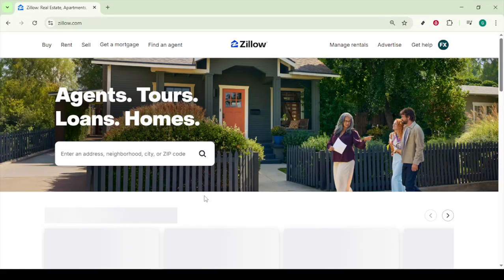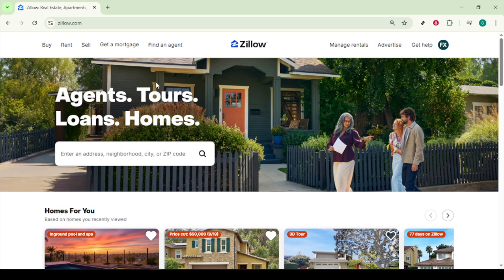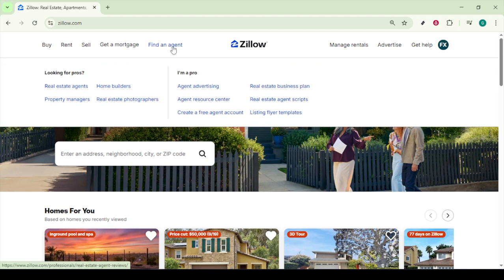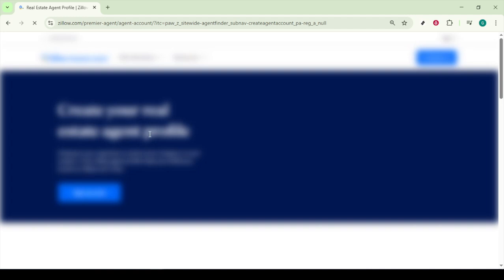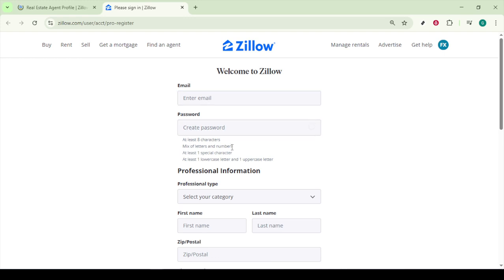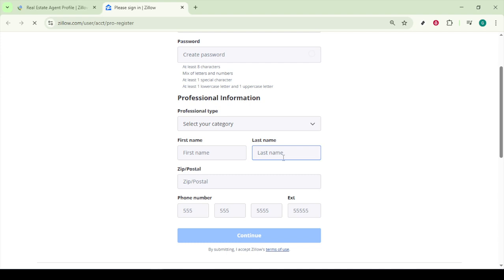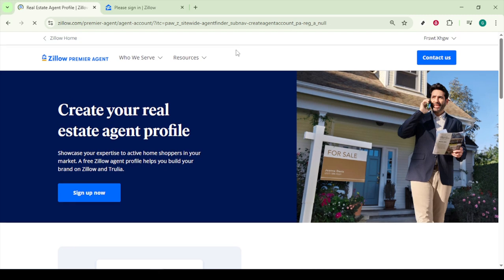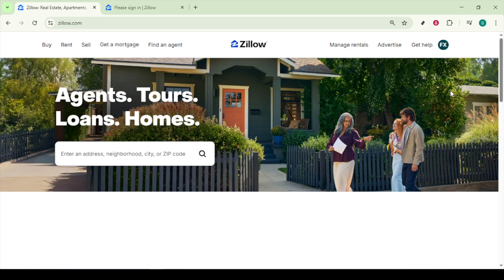How to create an agent's Zillow account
Learn how to create a Zillow account as a real estate agent! Quick tutorial to set up your profile, list properties, and connect with potential clients.